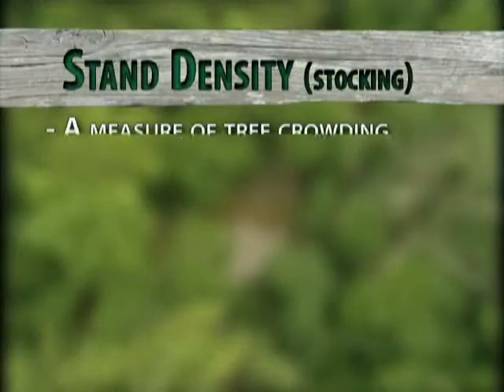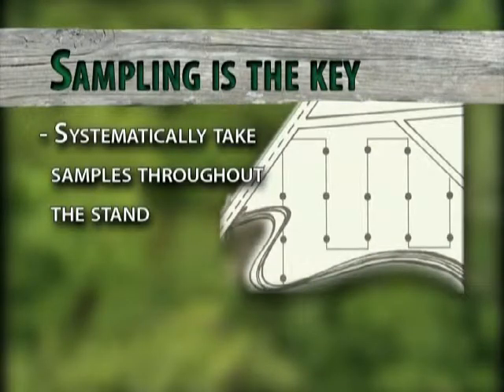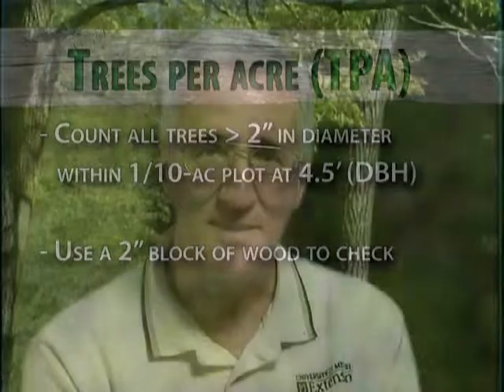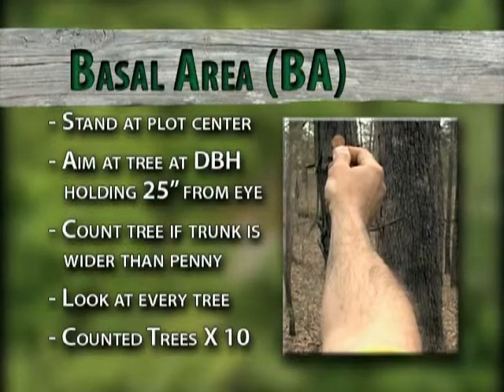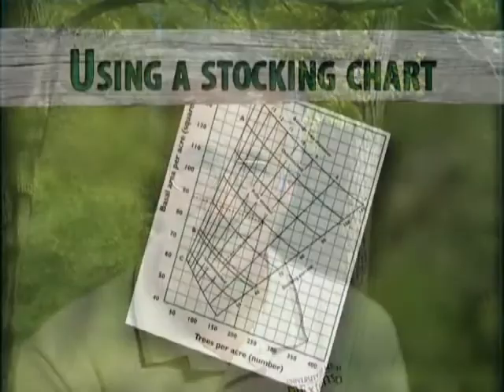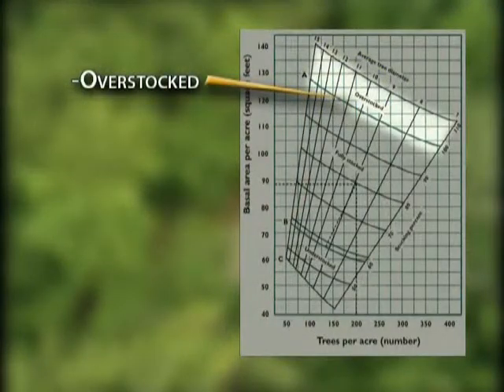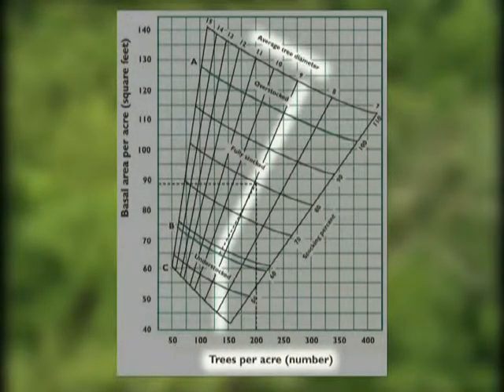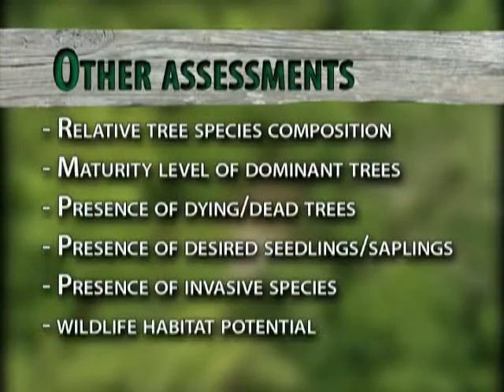Assessing a Forest Stand (2.4)